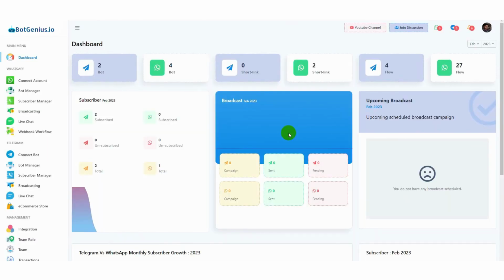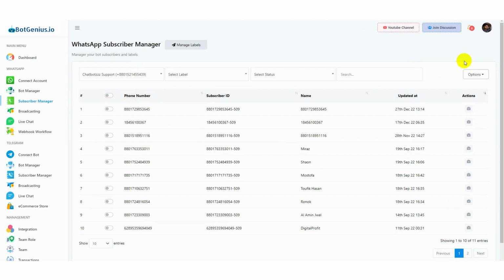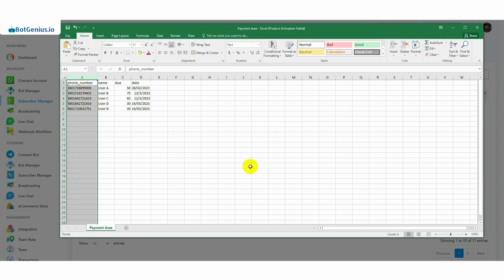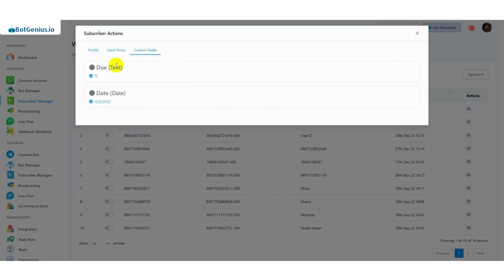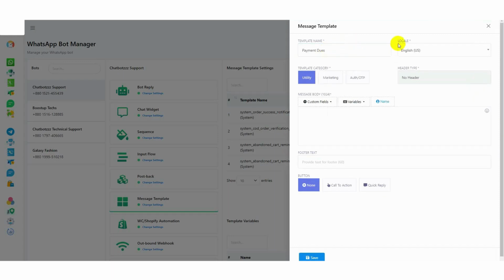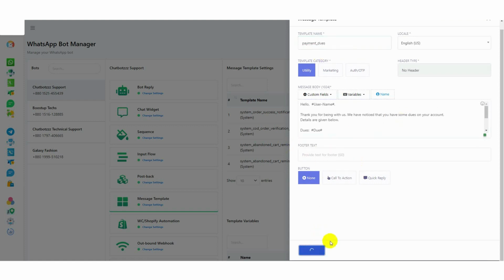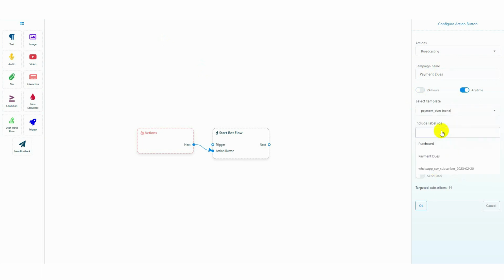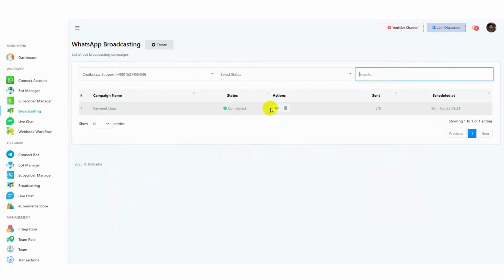How to Broadcast to WhatsApp with Custom Field Variables - BotGenius Secrets Unveiled | TechSlideITS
Unlock WhatsApp broadcasting powers with custom field variables via BotGenius to revolutionize your digital communication strategy. In this comprehensive guide, we delve into the specifics of how you can enhance your messaging capabilities, personalize your broadcasts, and streamline your communication process with BotGenius. Whether you're a business owner looking to engage your audience, a marketer aiming for high-impact campaigns, or just curious about the potential of advanced WhatsApp features, this video is your go-to resource. Learn the ins and outs of setting up, customizing, and executing your broadcasts with ease. By the end of this tutorial, you'll be equipped with the knowledge to leverage WhatsApp like never before, making your messages more relevant, personalized, and impactful. Don't miss out on unlocking the full potential of your WhatsApp broadcasts with BotGenius.